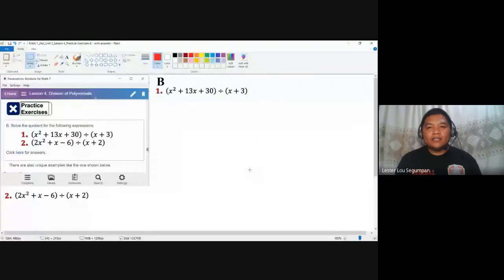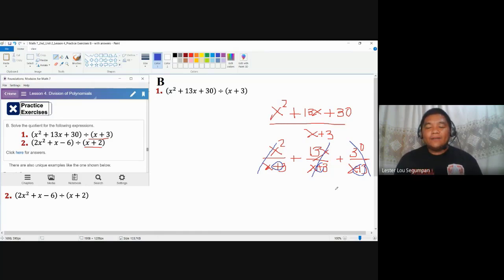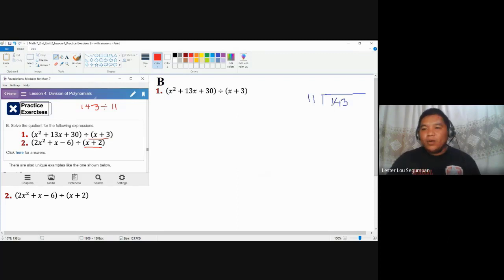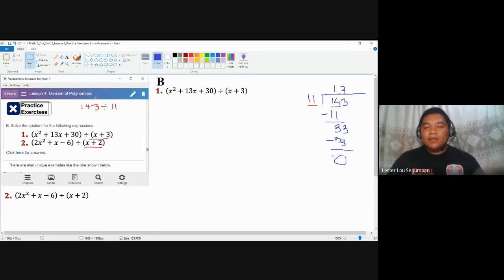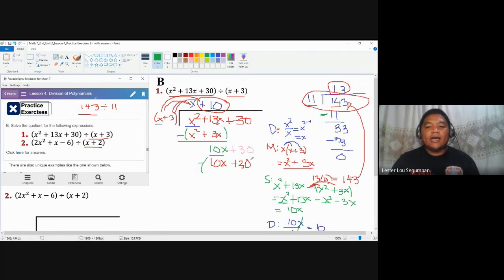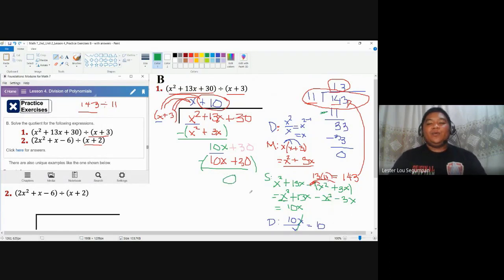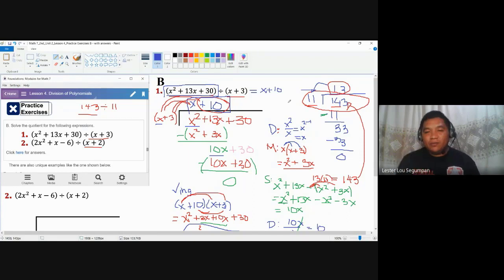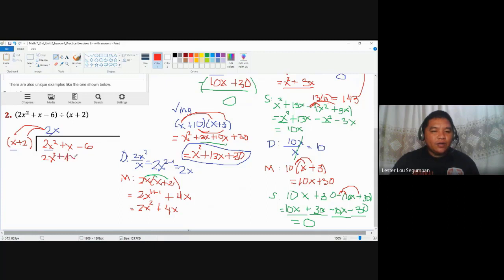Dividing Polynomials with Binomial Divisor (Part 1)- Math 7_2nd_Unit 2_Lesson 4_Practice Exercises B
Dividing Polynomials with a Binomial Divisor.

This video contains discussions and demonstrations on Practice Exercises B in Unit 2 Lesson 4. Division of Polynomials of the Foundations: Math 7 modules.

1. Video is made using a recorded session of Google Meet.
2. Video editing is done using the Camtasia 2019 application software.
3. Modules are made using the Kotobee Author application software.
4. Discussions are done using the Paint application software.
5. Icons in the modules and the short channel video are made using the MS Powerpoint application software.
6. Avatars found in the modules are made using the bitmoji application software.